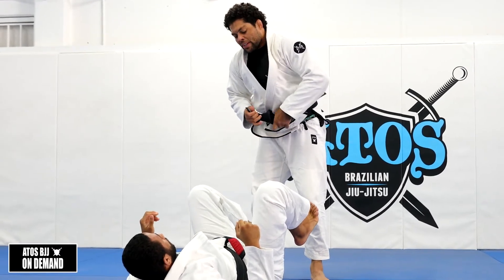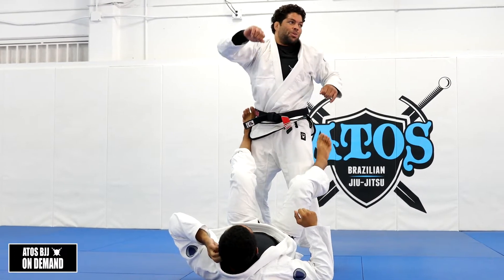Big Staple Pass Sweep to Guard Pass & Arm Locks - Andre Galvao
WATCH NOW, AND LEARN SOME AWESOME DETAILS FROM PROFESSOR ANDRE GALVAO

LEARN BRAZILIAN JIU-JITSU EVERY SINGLE DAY FROM MULTIPLE-TIME WORLD & ADCC CHAMPION ANDRE GALVAO TRAIN SMARTER, STUDY MORE!

"Andre Galvao is one of the greatest Brazilian Jiu-Jitsu athletes of all time, with 6 IBJJF World Championship titles, 10 IBJJF Pan American Championships, and 6 ADCC World Championship titles (4x as the ADCC Super Fight Champion). He received his black belt from Luis “Careca” Dagmar, having also worked extensively with Fernando Terere. Galvão is also a former mixed martial artist, with an MMA record of 5-2-0 before he retired to lead the Atos Jiu-Jitsu Academy's Headquarters in San Diego, California. Today, Atos is considered one of the best Jiu-Jitsu academies in the world, producing World Champion athletes at all levels, from juvenile and white belt all the way to black belt.

Galvao's mission is to share the lessons, techniques, and experience he has acquired over his 20+ years of experience as a BJJ practitioner, professor, and world-class competitor.

All kids & adults who are San Diego residents are welcome to come in for a trial at any time!